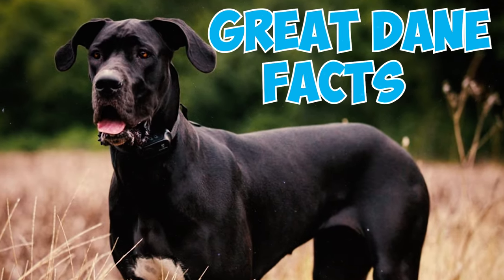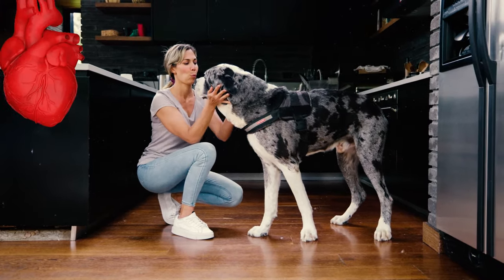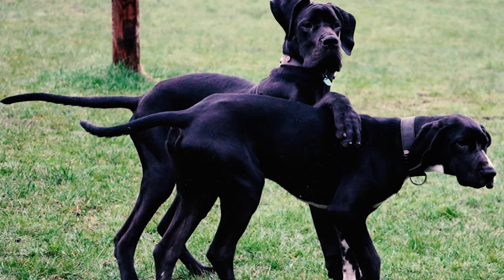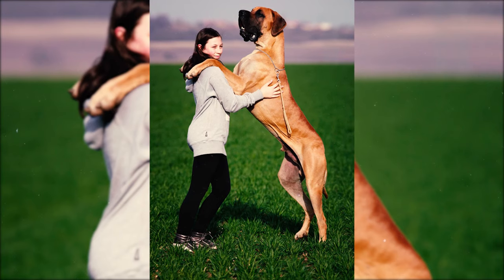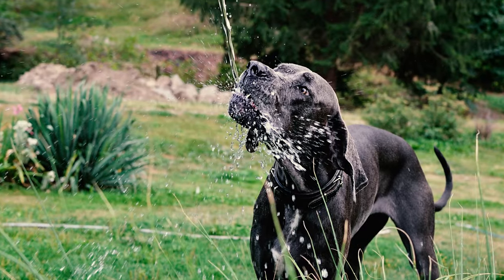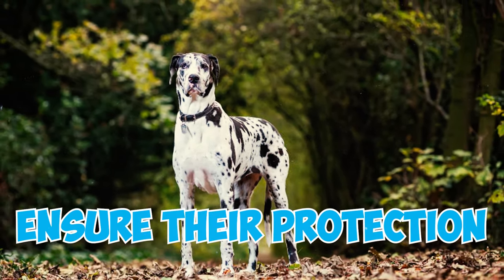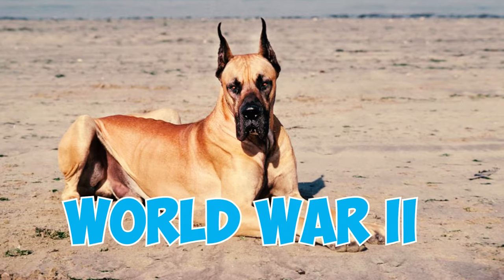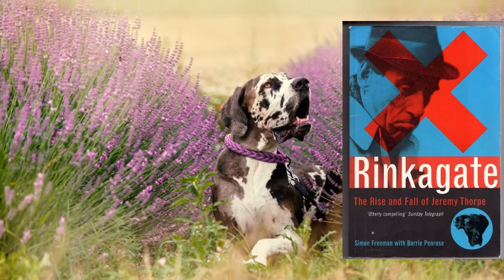99% of Great Dane Owners Don't Know This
Did you know that Great Danes have a history dating back to ancient civilizations, including Greece and Egypt? But what were their original roles, and how did they evolve into the breed we know today?

The Great Dane, often referred to as the "gentle giant," is an awe-inspiring breed known for its remarkable size and dignified presence. These dogs are among the tallest in the world, characterized by their long legs, muscular build, and elegant appearance. Despite their imposing stature, Great Danes are renowned for their gentle and friendly disposition. They have a calm and affectionate nature, making them excellent family companions, particularly for households with children. Their loyalty and protective instincts also contribute to their role as dedicated guardians.

So whether you're a fan of this majestic breed's towering presence and dignified demeanor or you're captivated by their gentle and affectionate nature, these facts will surely deepen your appreciation for the breed.

👉 Chapters:
0:00 Intro
0:04 Fact 1 - 5
1:09 Fact 6 - 10
2:01 Fact 11 - 15
3:08 Fact 16 - 20
4:26 Fact 21 - 25
5:28 Fact 26 - 30
6:28 Fact 31 - 35
7:22 Fact 36 - 40
8:25 Fact 41 - 45
9:22 Outro